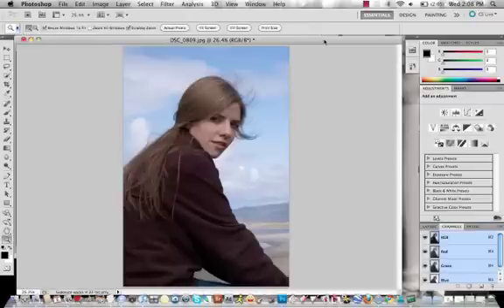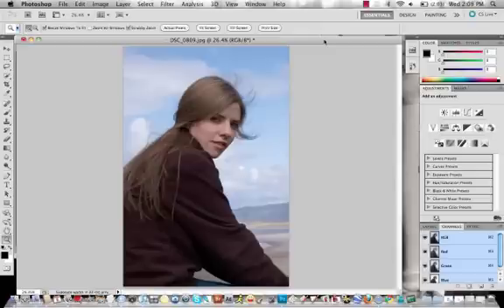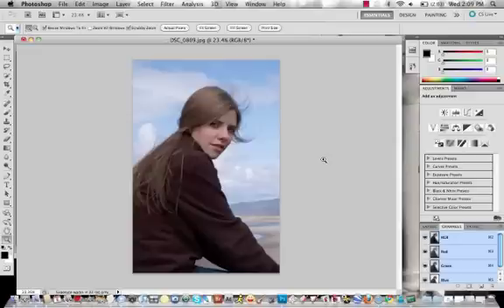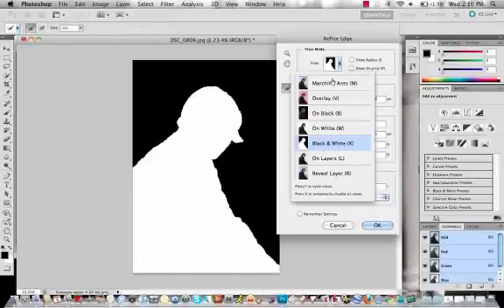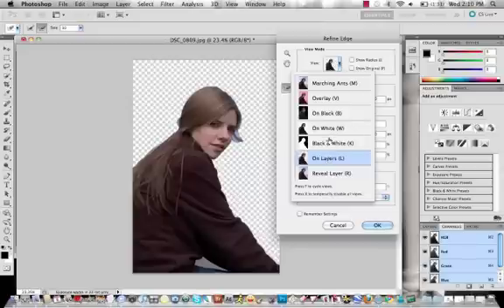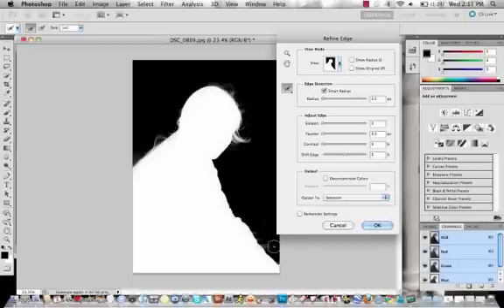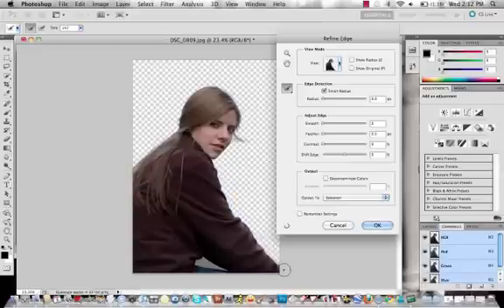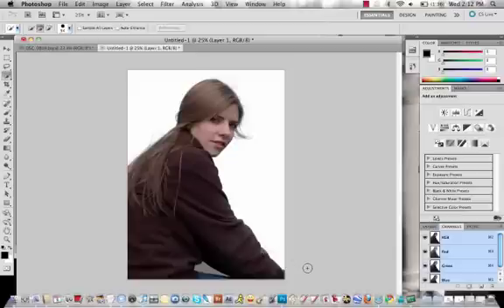Refine Brush Review On Adobe Photoshop CS5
OK! I have the CS5 Photoshop trial it is aMAZinG! So I am making reviews on it and this is my first one on there refine brush.